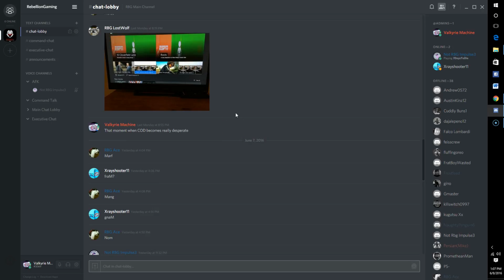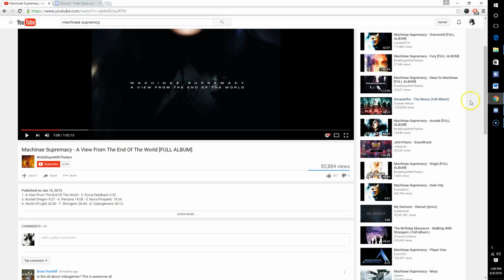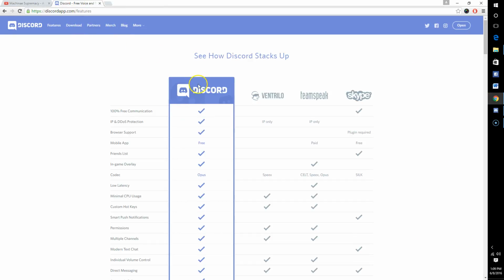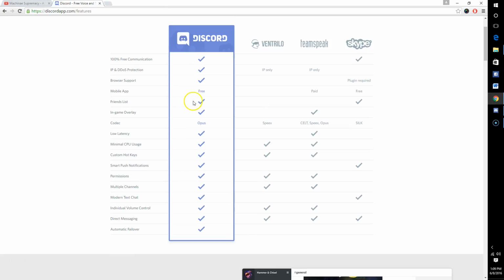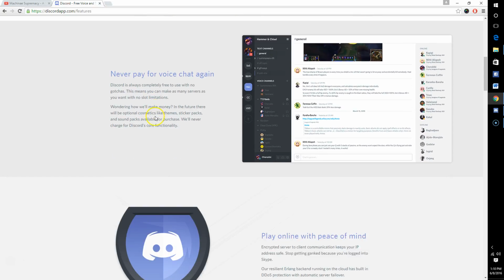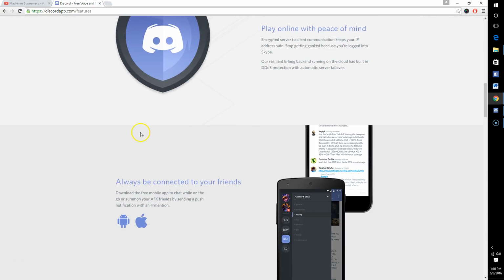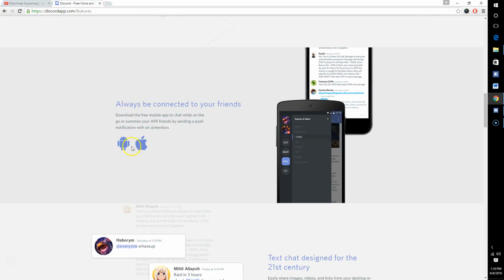Software Highlight: WHAT IS DISCORD APP?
Just back from the dead and I decided as my 69th video (heh 69...) I wanted to highlight this cool new cutting edge gamer app!

This is not a promotional video, just a highlight of a cool software.